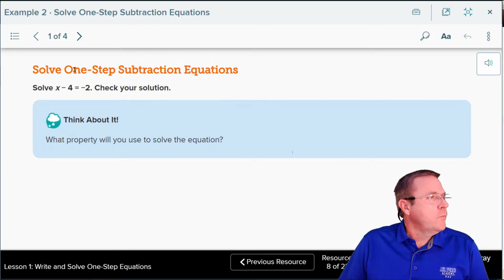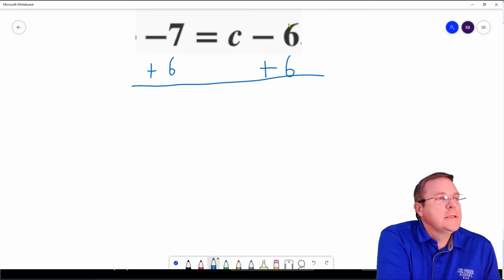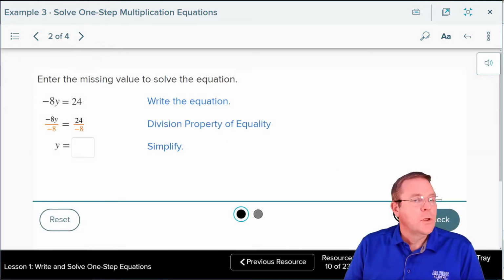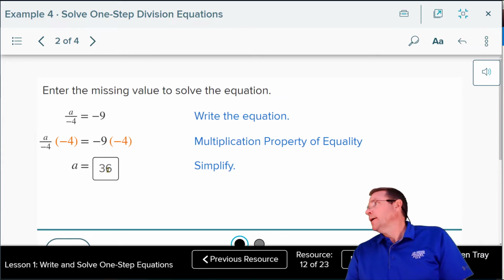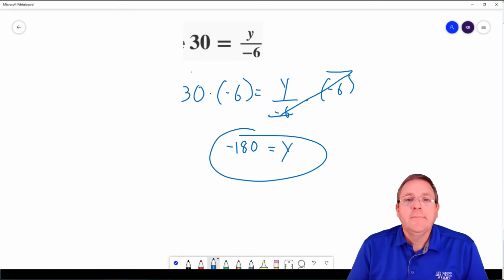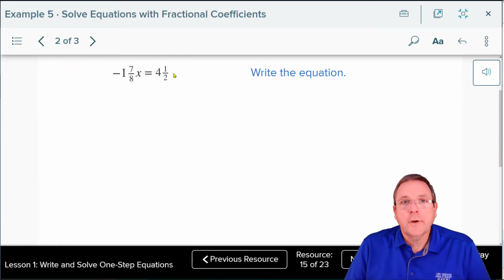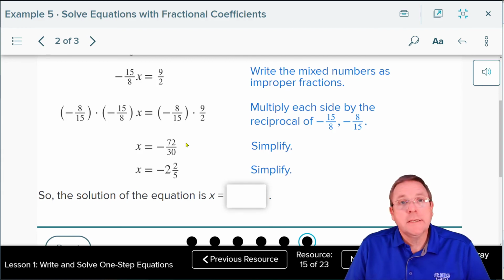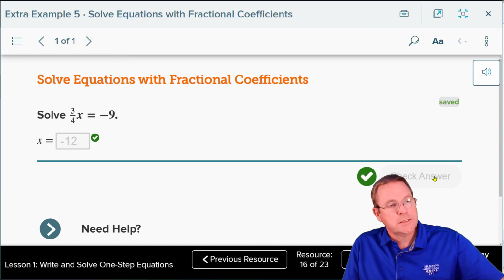6-1 Write and Solve One Step Equations (Part 2)